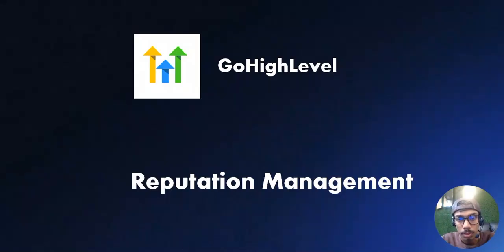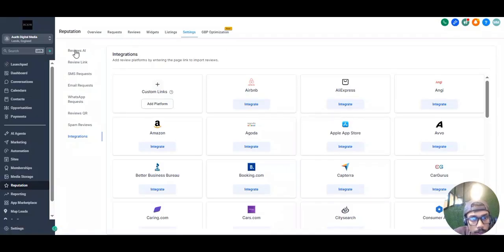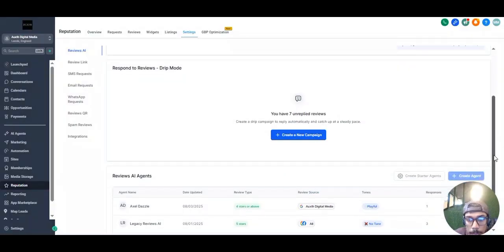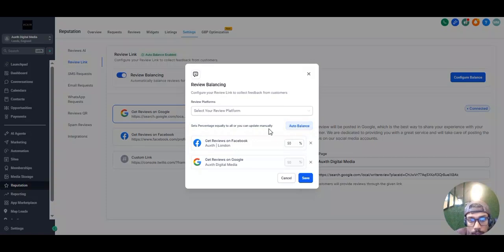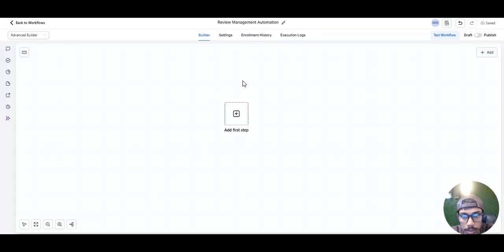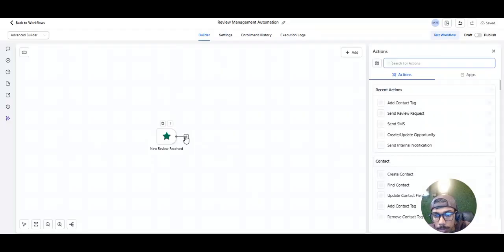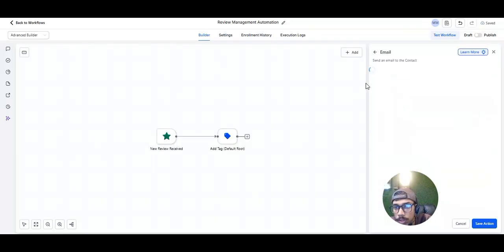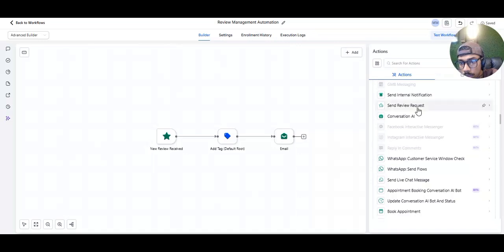How to Automate Google Review Replies with AI | GHL Course By Auxth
Reputation management is no longer a manual chore. In this video, we explore Review AI, GHL's powerful tool that uses artificial intelligence to read, understand, and respond to your customer reviews automatically.

In this video, we cover:
✅ Enabling Review AI: How to activate the AI settings inside your Reputation tab.
✅ Suggestive vs. Auto-Response: Choosing between "Approval Mode" (where the AI drafts a reply for you) and "Auto-Pilot" (where it replies instantly).
✅ Training the AI: How to set the "Tone of Voice" and provide the AI with business information so its replies are accurate and on-brand.
✅ Handling Negative Reviews: How the AI detects sentiment and how to ensure human intervention for low-star ratings.
✅ SEO Benefits: Why consistent, keyword-rich replies to Google Reviews help you climb the local search rankings.
✅ The "Review Widget": How to display these AI-managed reviews on your website for maximum social proof.

Don't let a review go unanswered again. Learn how to scale your customer service and SEO with the power of AI!

🔗 Automate Your Authority with Auxth:
In the age of AI, speed and sentiment are everything. At Auxth, we help businesses implement intelligent reputation systems that not only get more reviews but manage the conversation automatically. Let us help you dominate your local market.